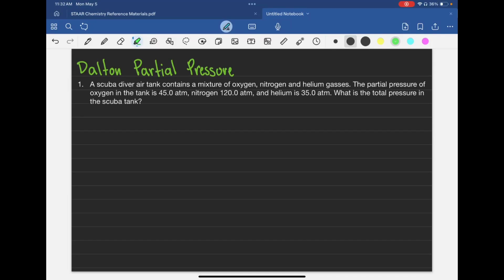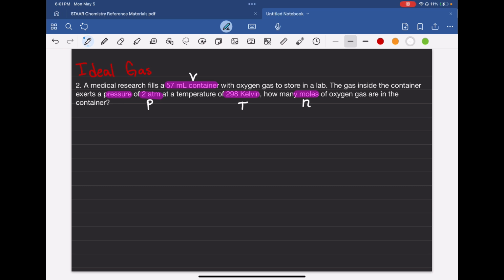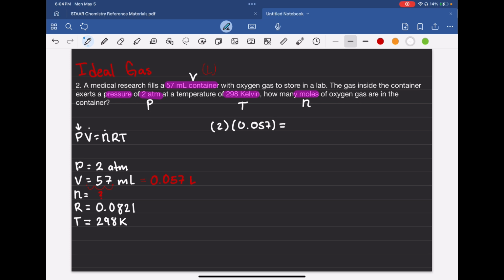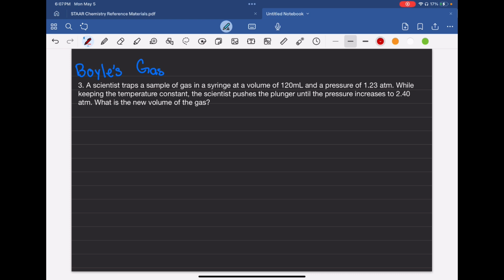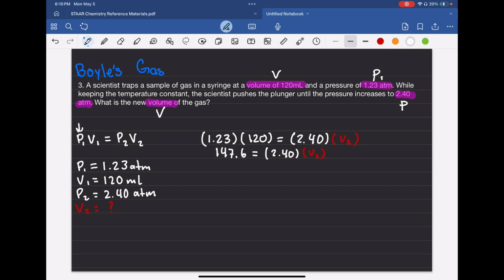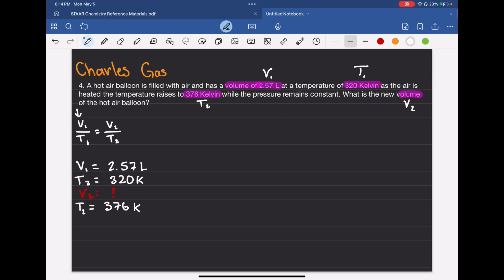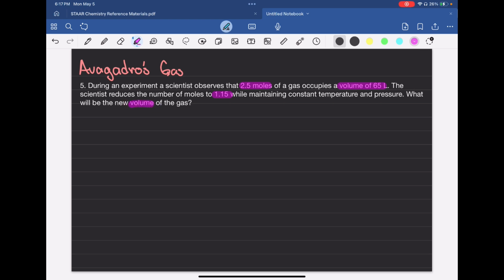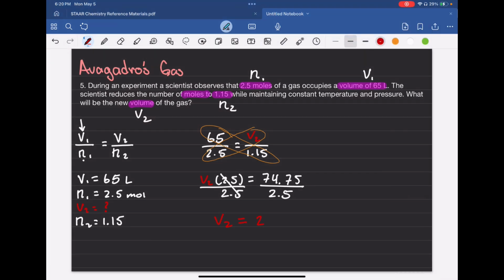Unit 8 Gas laws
Example 1 - Daltons (Partial pressure)
Example 2 - Ideal Gas ( Pressure, volume, moles, R, and tempeture)
EXample 3 - Byoles (Volume and pressure)
Example 4 - Charles ( Volume and tempeture)
Example 5 - Avagradros ( Volume and moles)